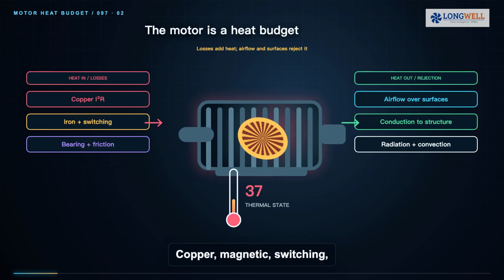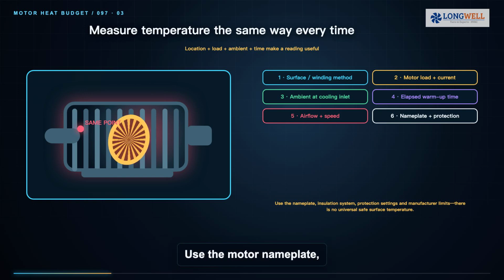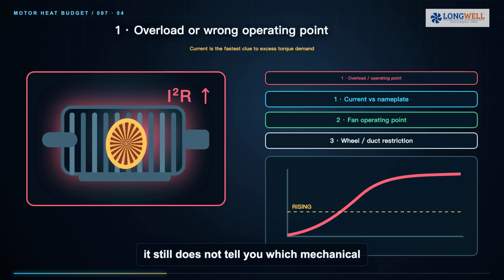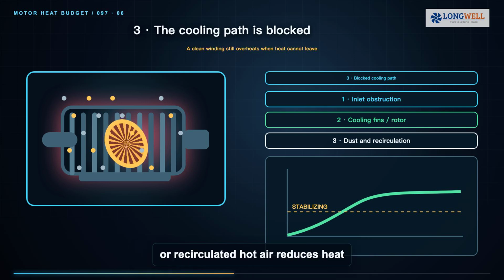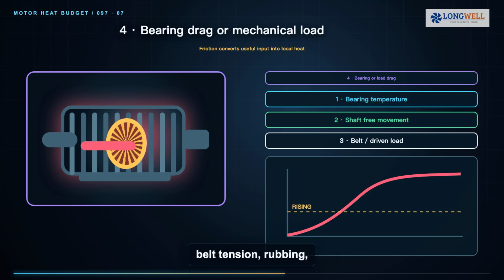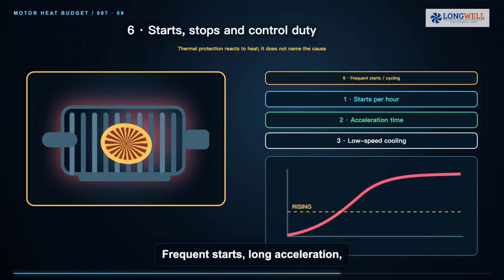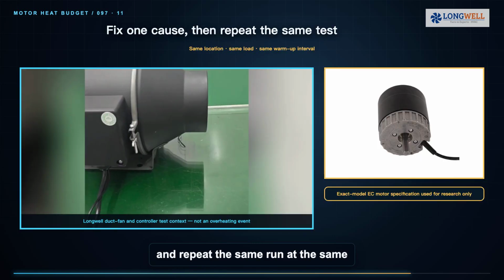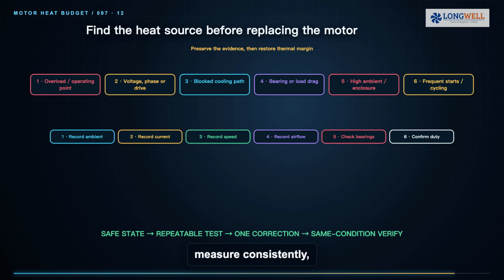Overheating Fan Motor: Causes & Fixes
Why is your fan motor overheating? This three-minute engineering guide turns a hot motor from a vague symptom into an ordered diagnosis. Learn how overload, the fan operating point, voltage or phase problems, blocked cooling, bearing drag, high ambient temperature, and frequent starts change the motor's heat balance.

You will also see what to record before troubleshooting: measurement point, load, current, speed, cooling-air ambient, airflow, duty cycle, and warm-up time. The method avoids a misleading universal temperature threshold and shows how to verify a correction under the same operating condition.

For application support, share the motor model, supply or drive type, current by phase, ambient, airflow, duty cycle, mounting and same-point temperature trend.

**Chapters:**

- 00:00 Hot is a symptom
- 00:15 The motor heat budget
- 00:30 Make temperature comparable
- 00:45 Overload and operating point
- 01:00 Supply, phase and drive
- 01:15 Blocked cooling
- 01:30 Bearings and mechanical drag
- 01:45 Ambient and enclosure
- 02:00 Starts, stops and duty
- 02:15 Diagnostic matrix
- 02:30 Verify the correction
- 02:45 Complete troubleshooting sequence